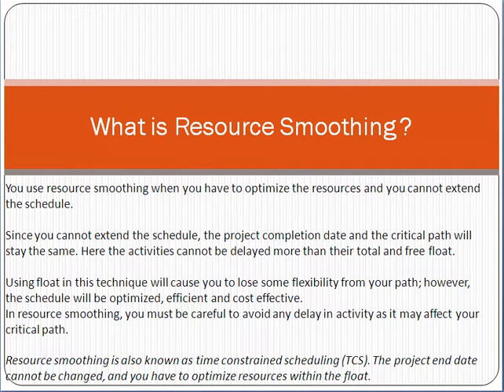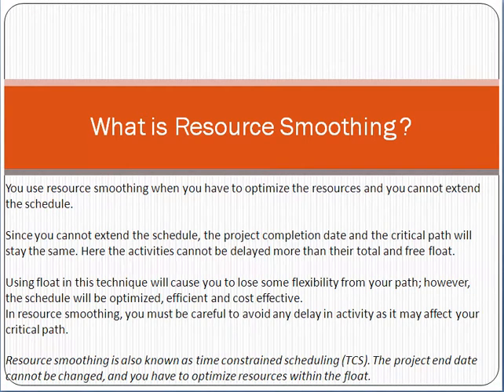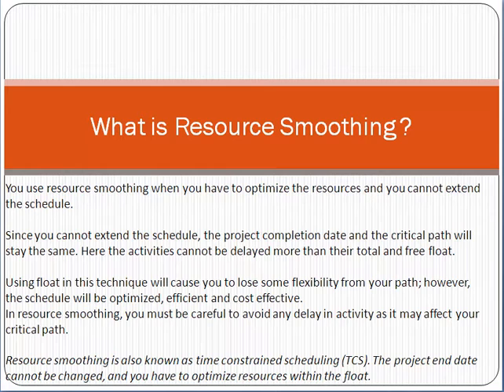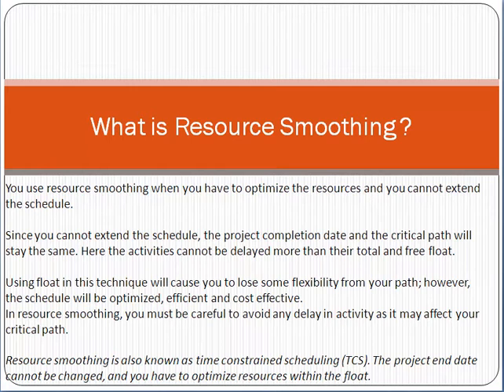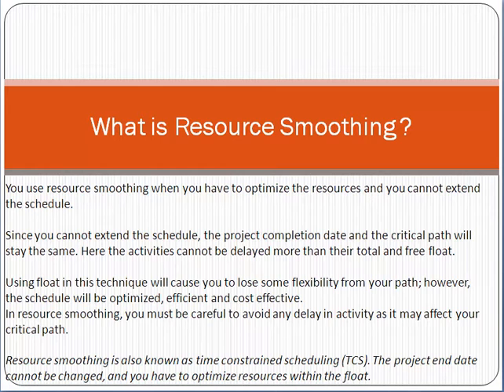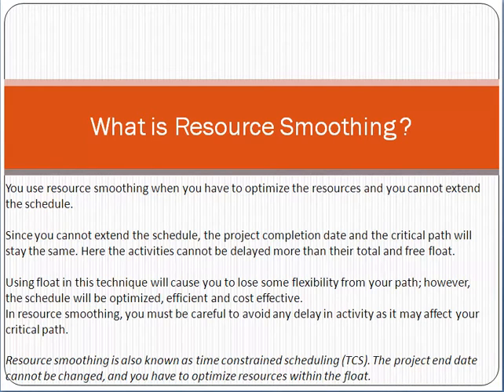What is Resource Smoothing ?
You use resource smoothing when you have to optimize the resources and you cannot extend the schedule.

Since you cannot extend the schedule, the project completion date and the critical path will stay the same. Here the activities cannot be delayed more than their total and free float.

Using float in this technique will cause you to lose some flexibility from your path; however, the schedule will be optimized, efficient and cost effective.
In resource smoothing, you must be careful to avoid any delay in activity as it may affect your critical path.